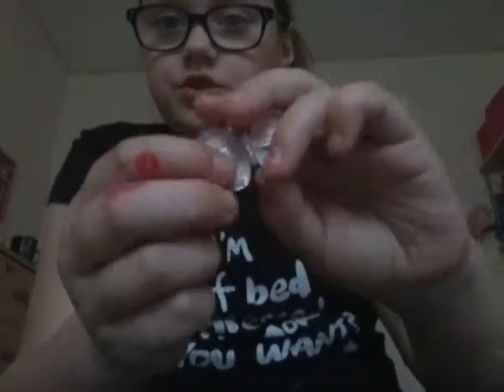How to make a choker at home